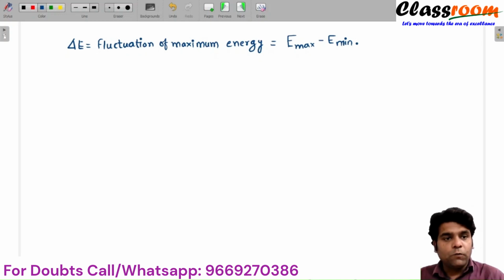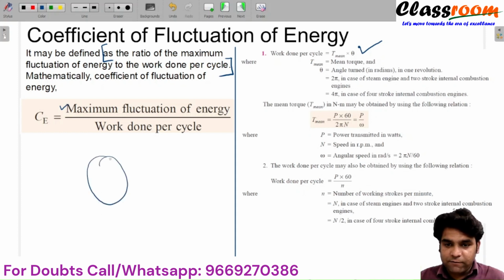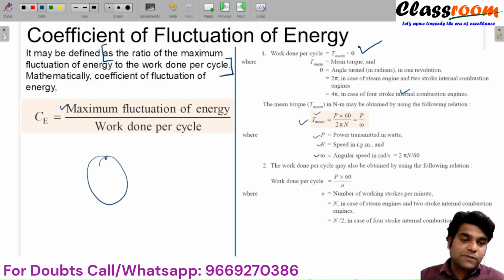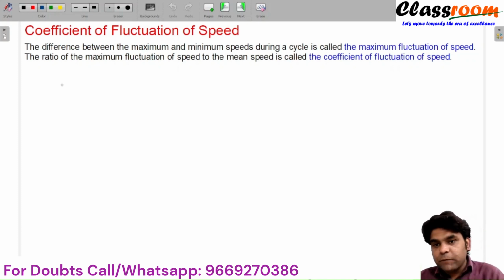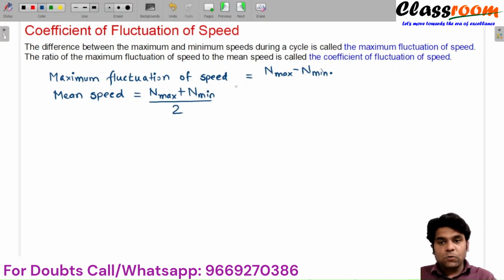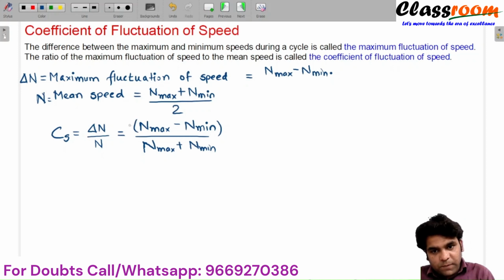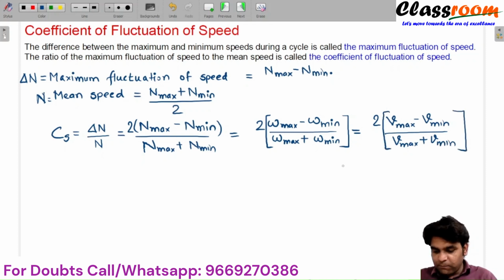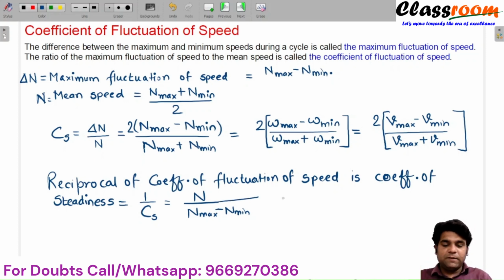Coefficient of Fluctuation of Energy and Speed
Classroom By Neeraj Gautam